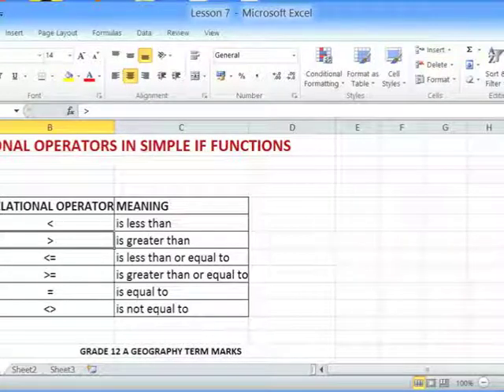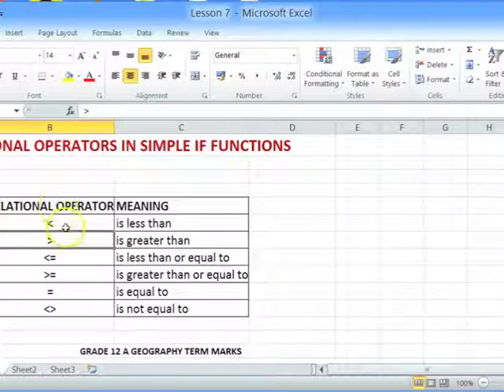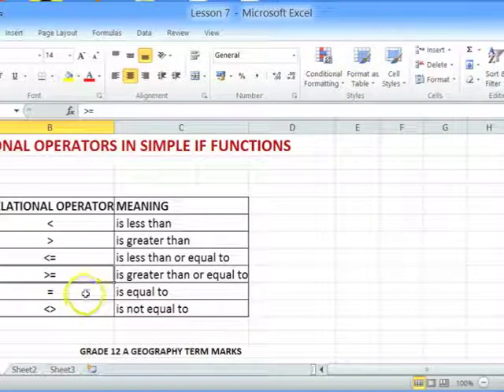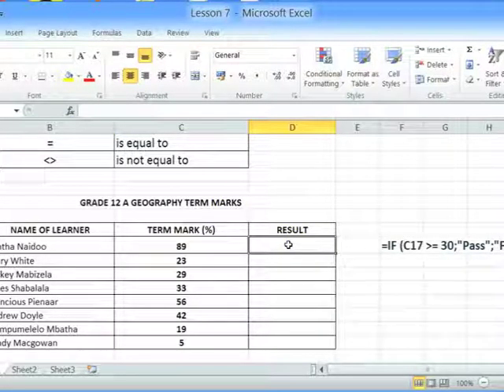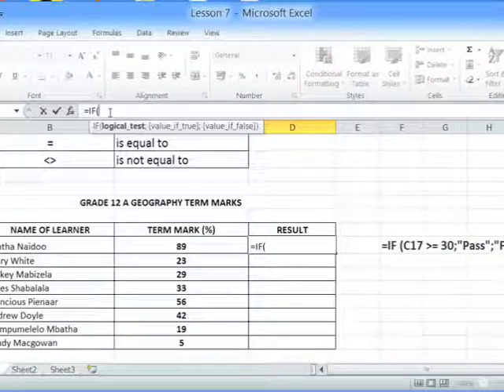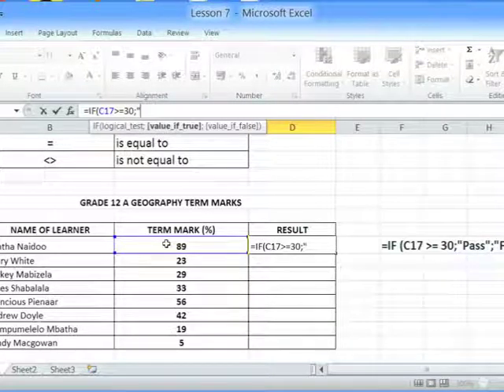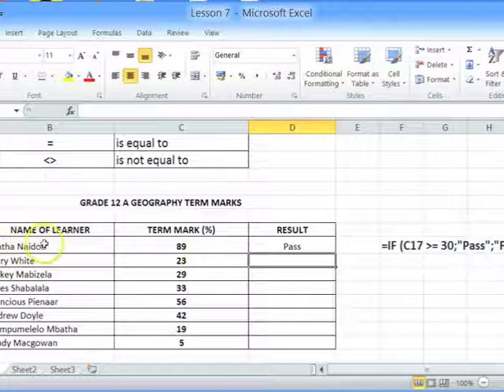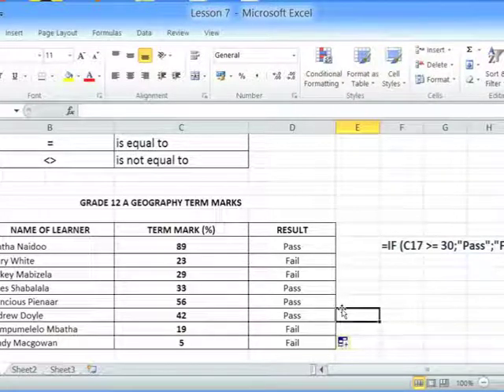07 Using Relational Operators in Simple IF Functions